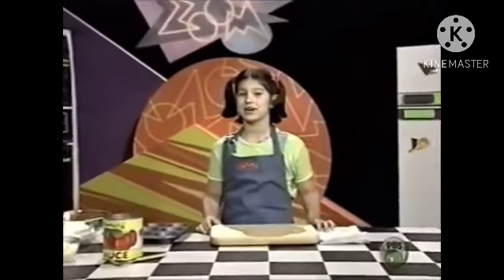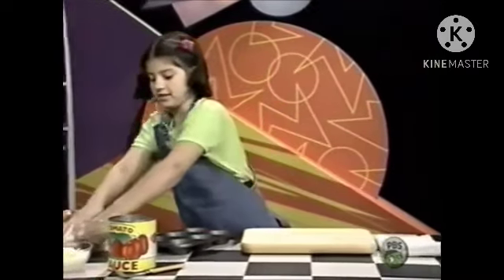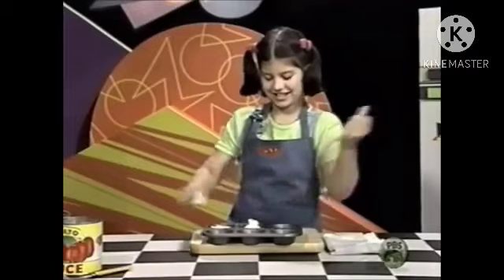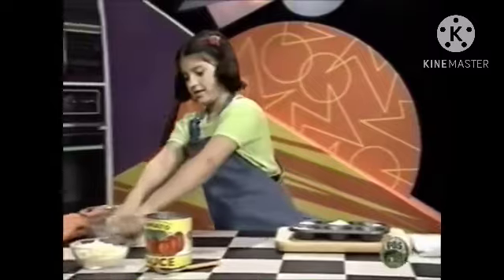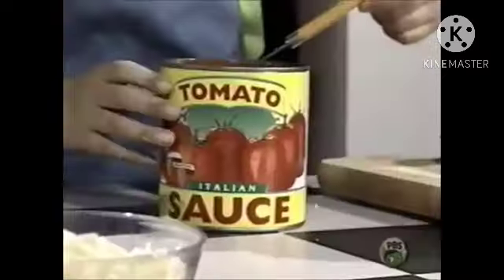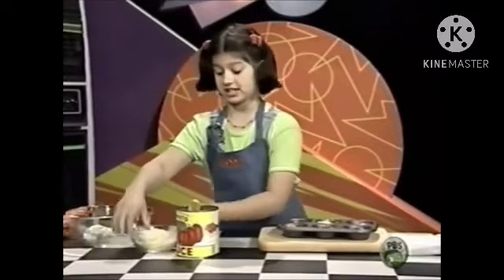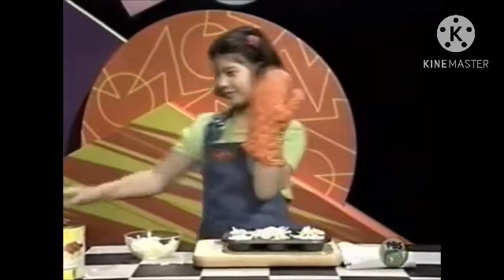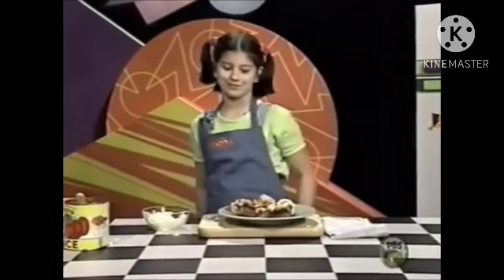Cafe ZOOM - Mini Deep-Dish Pizzas